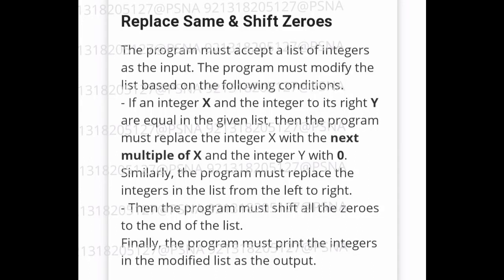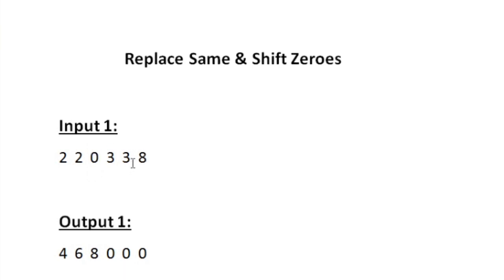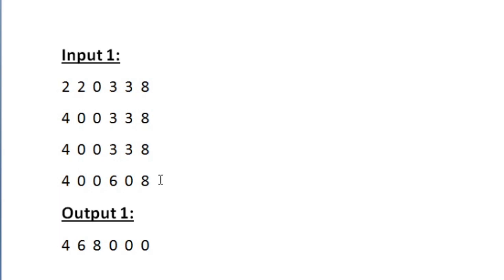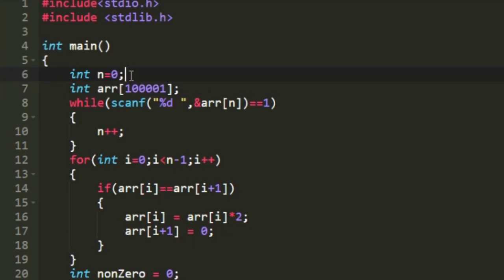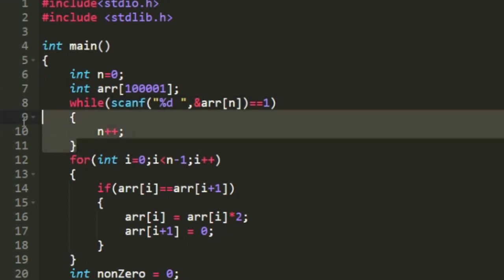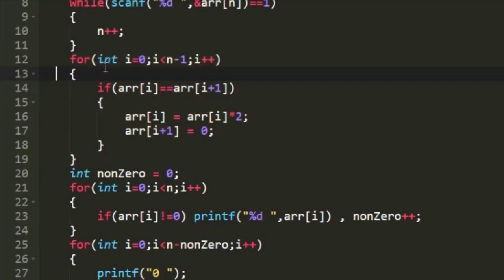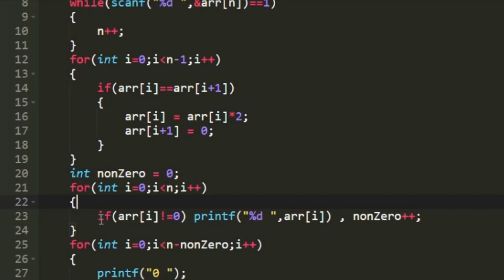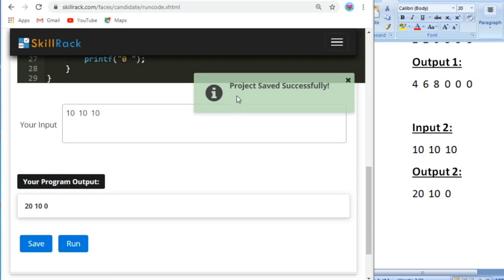skillrack daily challenge | replace same & shift zeros